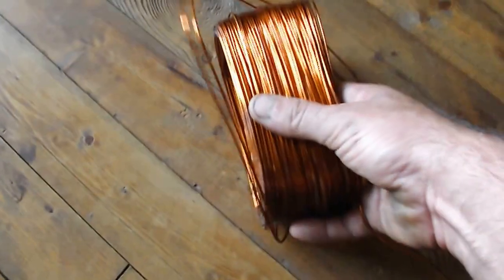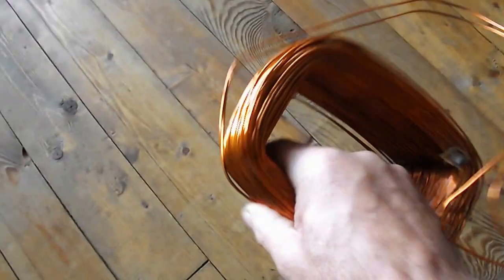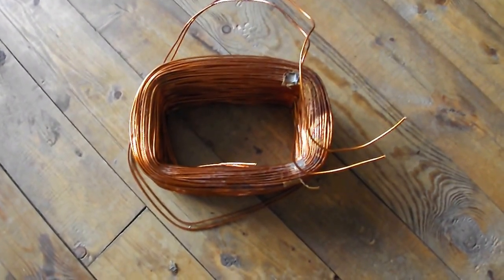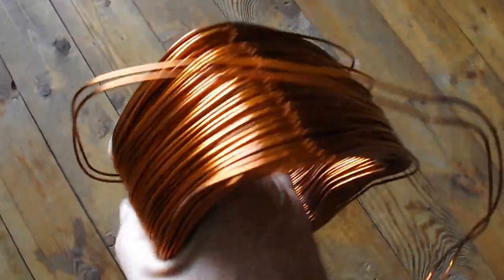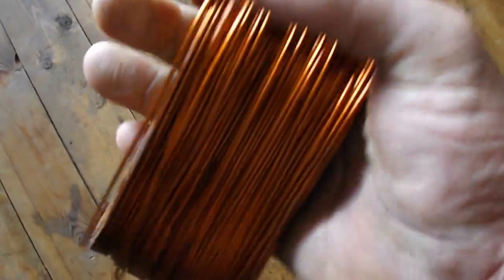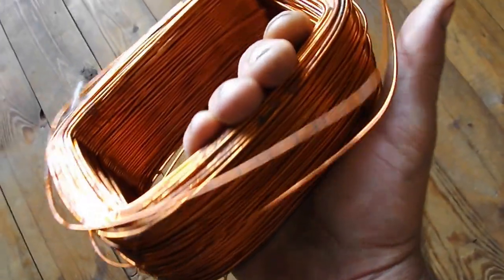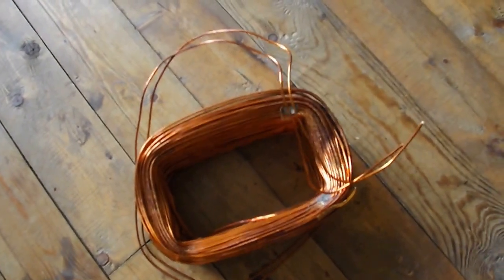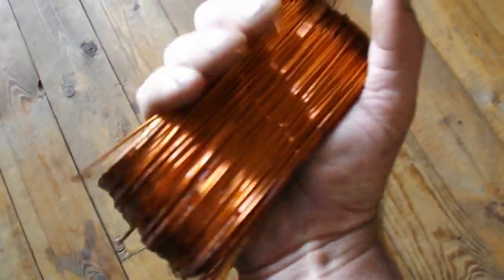Cooper Generator Windings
Showing A Way To Re-use Coated Wire For What Ever You May Need It For.